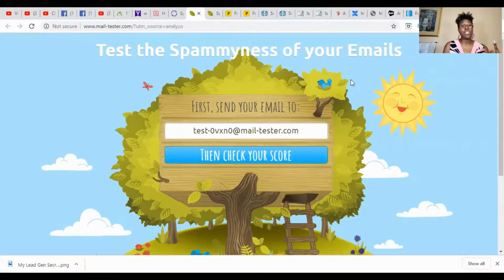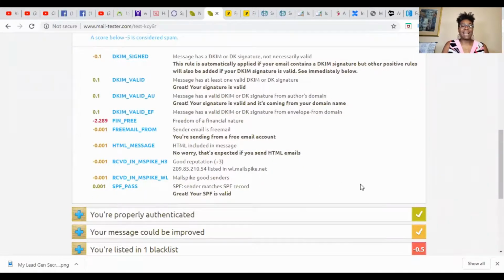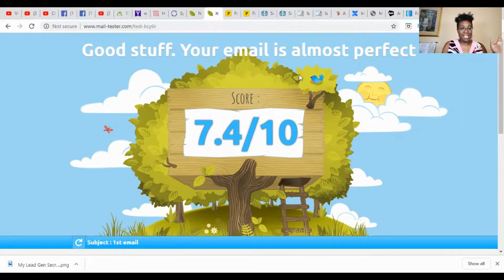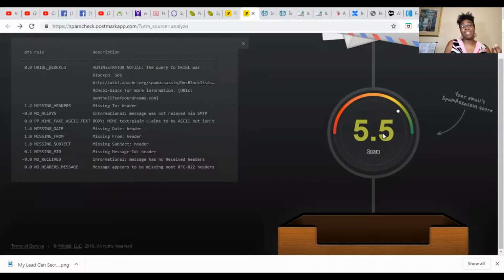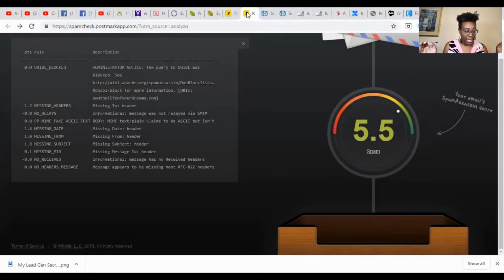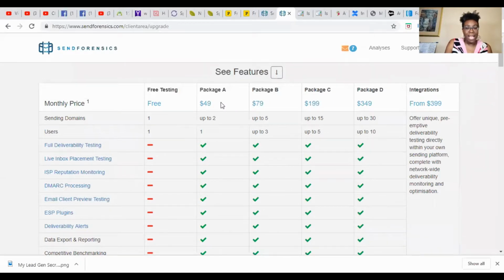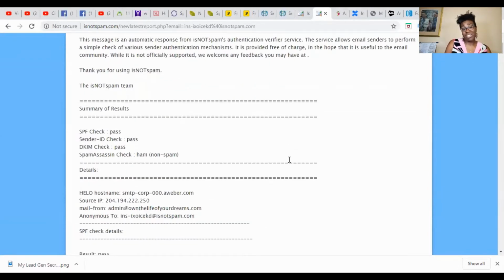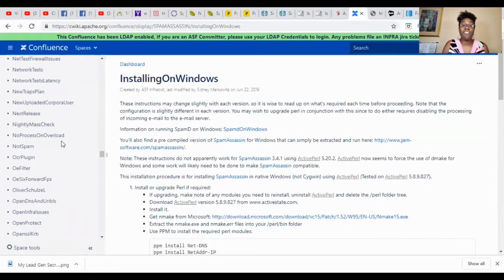Top 5 Email Spam Checkers For Email Marketing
In this video, I will be discussing the top 5 email spam checkers for email marketing.  There is nothing that sucks worse than having your hard-written emails end up in the spam folder.  The webmail providers are cracking down on emails and making it harder for marketers, like myself, to get their precious message out to the masses.  How rude!!! But what if there was a way ensure your emails are not written in vain.  Well, you are in luck because that is exactly what this video is about.  There are 5 email spam checkers to enhance your email marketing.  These are the top spam checkers that marketers use to see if their email is spam or not.  Powerful tools!!! So, check this out and take your message to the masses with confidence.